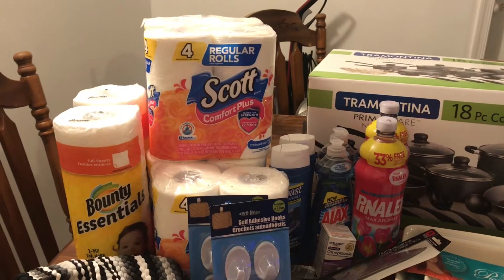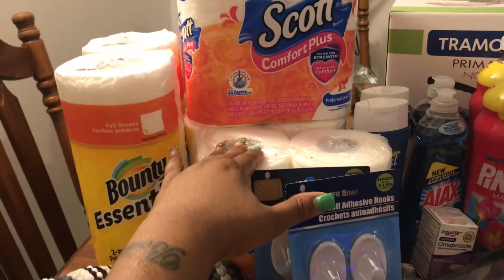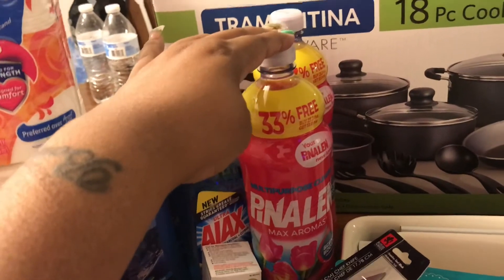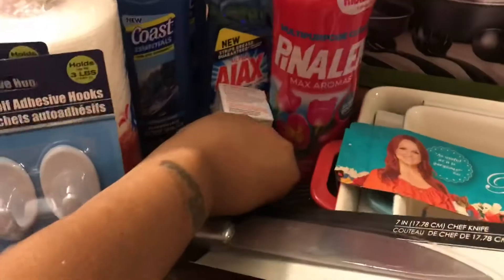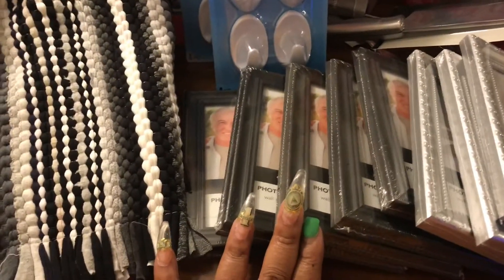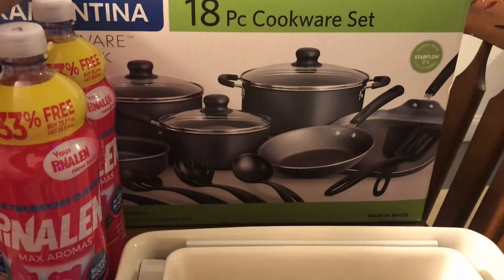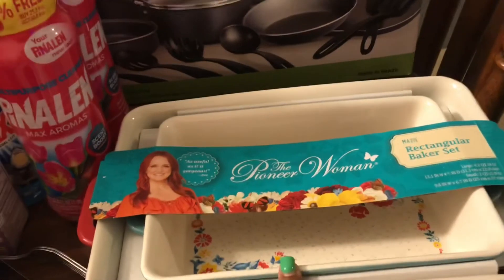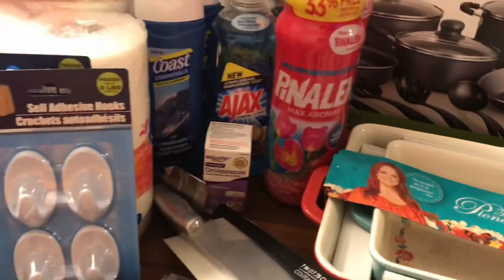dollartreehaul and walmarthaul 2020